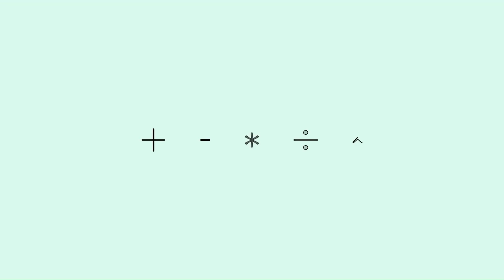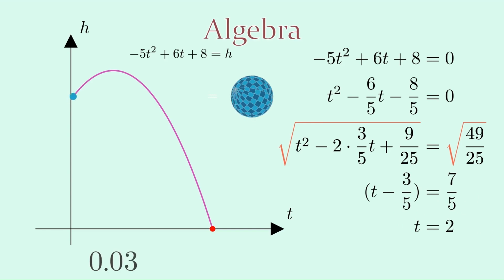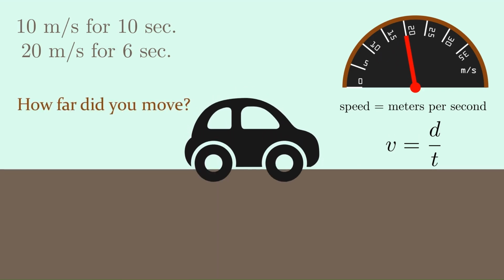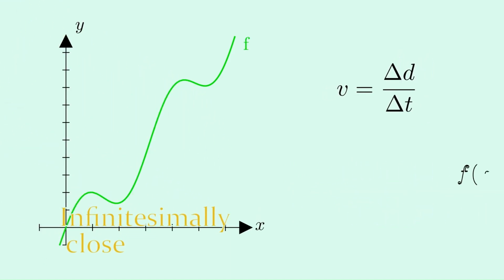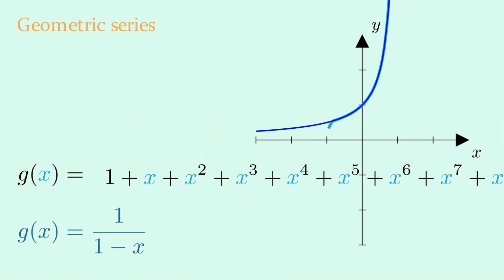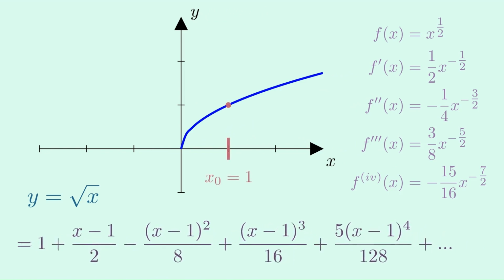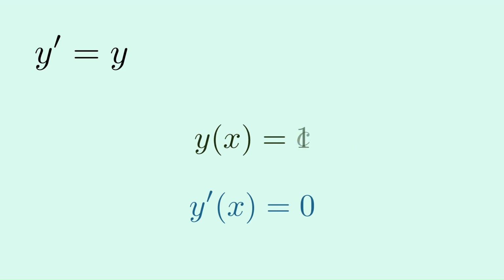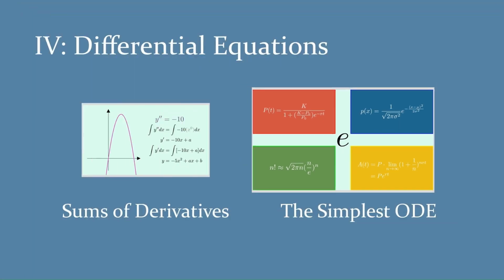A Calculus Lesson (from zero to e)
Like many - if not most - things under the umbrella of math, Euler's number is easy to take for granted. So here I set out to find that number. (I just picked one of the longer routes to do so)

You'll have to forgive the extended absence: School on top of work does not leave a lot of free time.

Questions, comments, criticisms and complaints are equally welcomed below!

Timestamps
0:00 0: Algebraic equations
4:30 I: The math of the infinite
11:30 II: Infinite polynomials
15:10 III: More...
16:02 IV: Differential equations

Corrections
(10:45) The power rule for derivatives should have a coefficient of n, not (n - 1)

More to come! The second half of this lesson will complete this conversation (and I believe is the more interesting half).

Animations created with ManimCE
Music written in Musescore